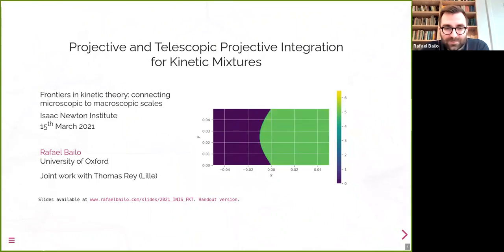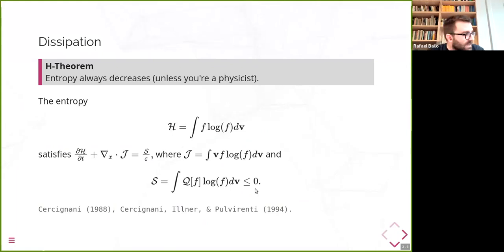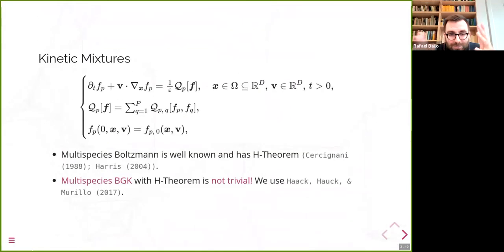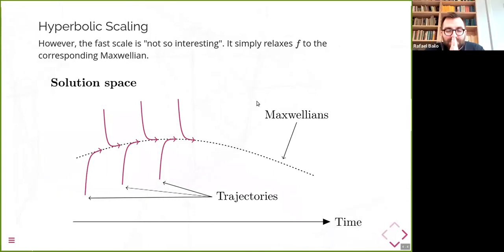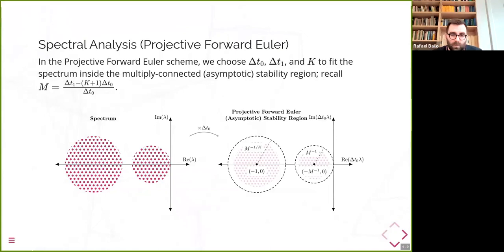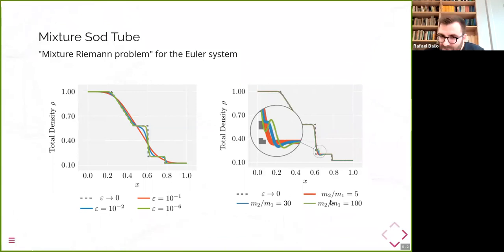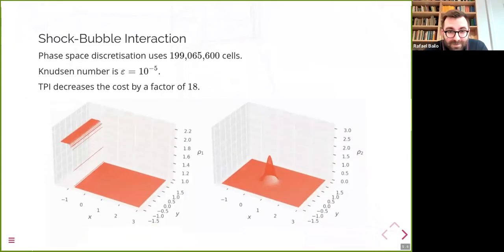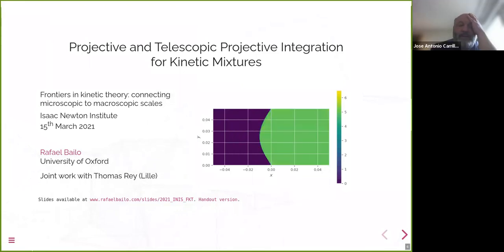FKT | Dr. Rafael Bailo | Projective and Telescopic Projective Integration for Kinetic Mixtures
Speaker: Dr Rafael Bailo (University of Oxford)
Date: 15th Mar 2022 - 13:30 to 14:15
Title: Projective and Telescopic Projective Integration for Kinetic Mixtures
Abstract: We propose fully explicit projective integration schemes for non-linear collisional kinetic equations for mixtures. The methods employ a sequence of small forward-Euler steps, intercalated with extrapolation steps. The telescopic approach repeats said extrapolations as the basis for an even larger step. This hierarchy renders the computational complexity of the method essentially independent of the stiffness of the problem, which permits the efficient solution of equations in the hyperbolic scaling with very small Knudsen numbers. We validate the scheme against standard test cases, and we demonstrate its prowess in dealing with large mass ratios, fluid instabilities and other complex phenomena. This is joint work with Thomas Rey.

SEMINAR ROOMS

ABOUT